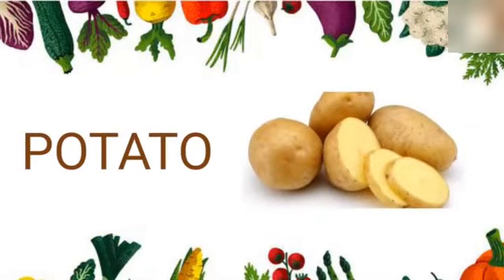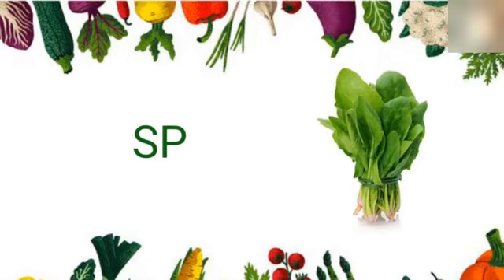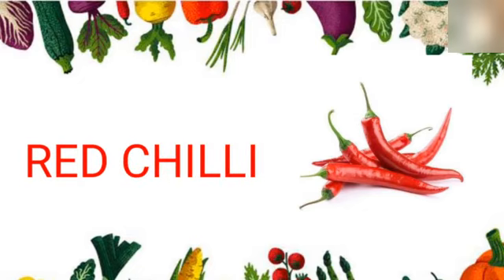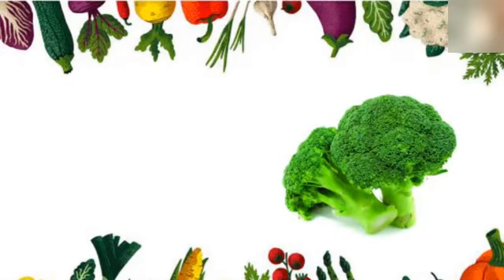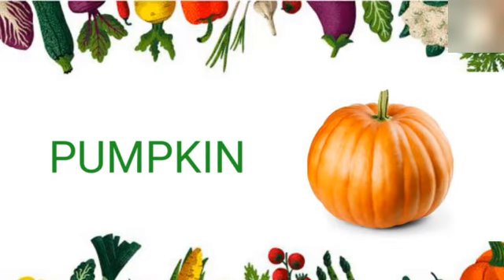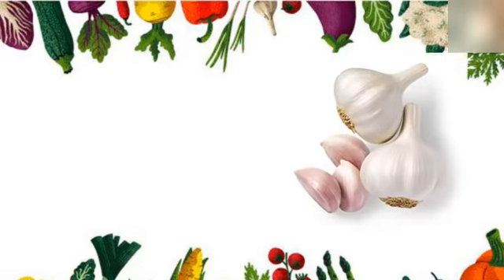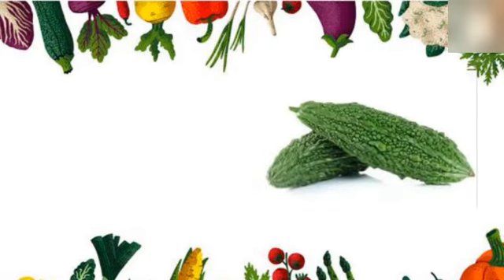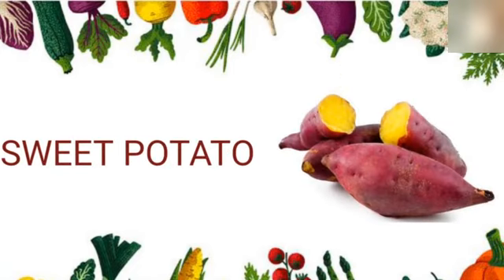Vegetable Name, learn vegetable name in english, vegetable name with pictures,name of vegetable.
Name of vegetable in english,list of vegetable in english, vegetable list for kids, vegetable list, vegetables for kids

Hello Friend
me and my daughter talk

is Vedio me maine bachho ko vegetables Name k bare me Bataya h

I hope you like this vedio you find this vedio helpful and informative plz like this vedio and subscribe our channel for educational Vedio more activities and work sheets much more.

yours key words-

vagetables
vegetables
vegetable name
sabjiyo ke naam
vegetables name in english
vegetable name with picture
sabji
harisabji

Nursery English work sheets, नर्सरी अंग्रेजी वर्क शीट

बच्चों को हिंदी व्यंजन लिखना कैसे सिखाएं,क ख ग घ हिंदी व्यंजन,Hindi alphabets for kids, हिंदी व्यंजन लिखना सिखाएं।

Fruits Name

Vegetable Name

Me and my daughter talk is about kids theis all around growth.this YouTube channel is for small kids and preschoolers,we share kids education vedios to give your kids best and enjoyable learning. Hear kids can enjoy, learn,sing with my vedios.
Vegetable are an excellent source of various vitamins minerals that can do wonders for your body, also help in keeping your skin healthy and nourished.

Indian vegetables also a power house of
Nutrient.

Potato
Tomato
Cabbage
Onion
Spinach
Capsicum
Green chilli
Red chilli
Lady finger
Corn
Radish
Broccoli
Carrot
Brinjal
Pumpkin
Ginger
Peas
Cauliflower
Garlic
Mushroom
Beetroot
Bitter gourd
Bottle gourd
Sweet potato

Fruits Name